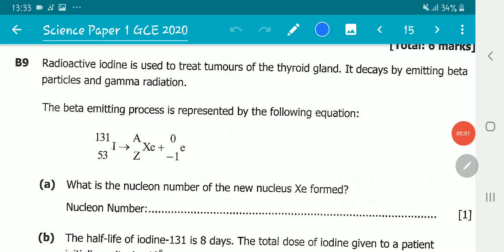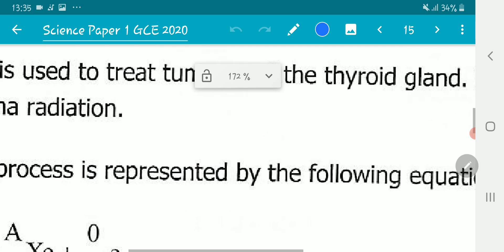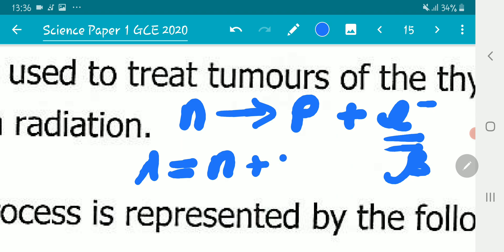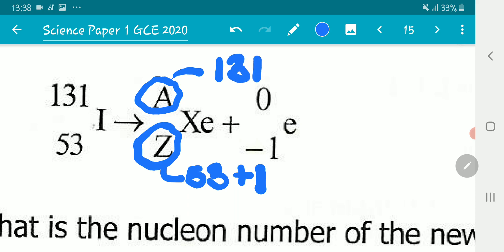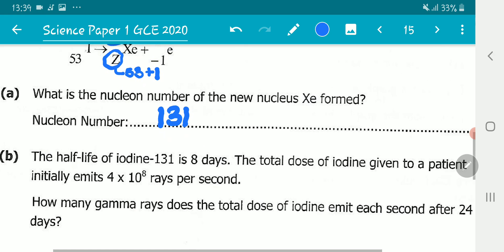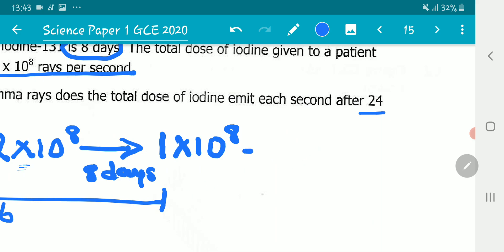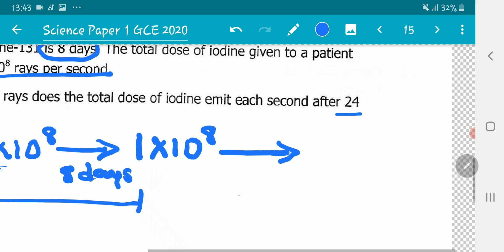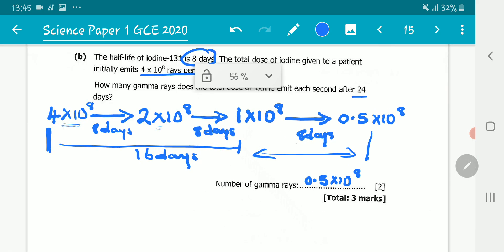ECZ Science Paper 1 GCE 2020 question B9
this video take a revision of question B9 of the ECZ 2020 gce paper